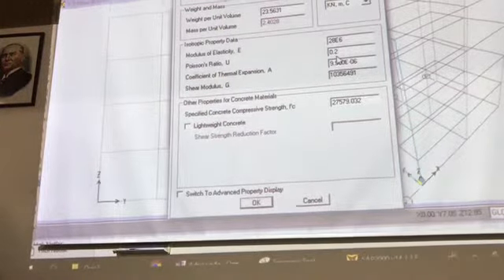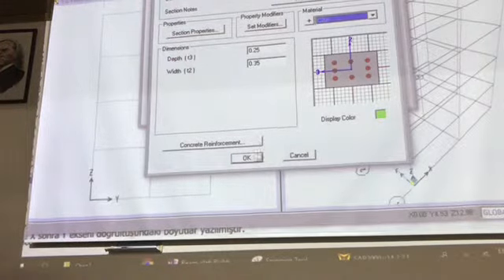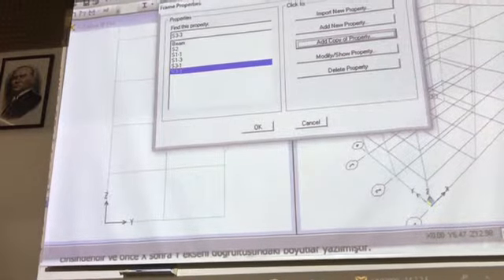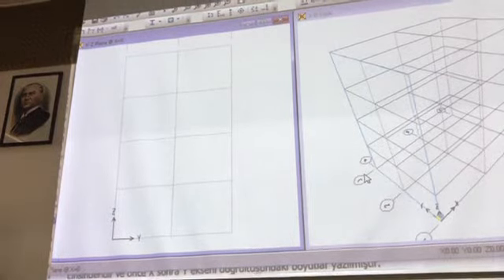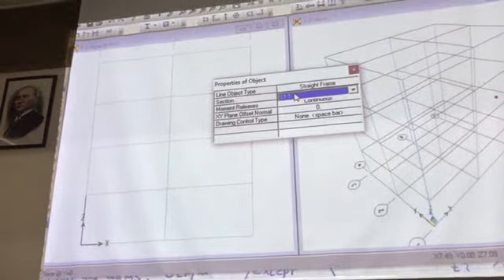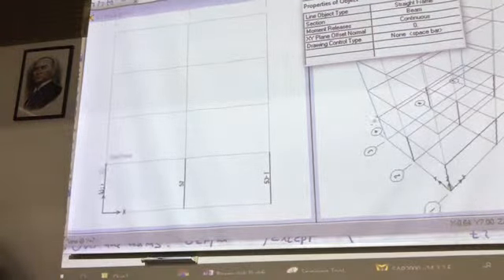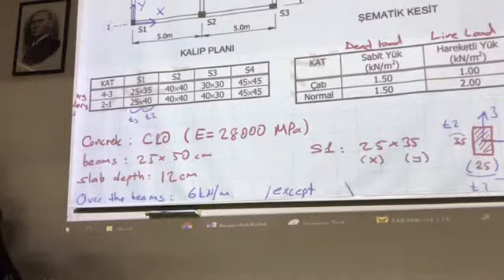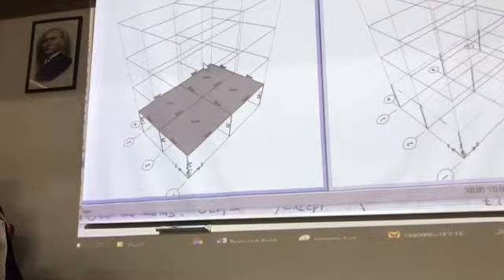Sap2000 lecture video 4